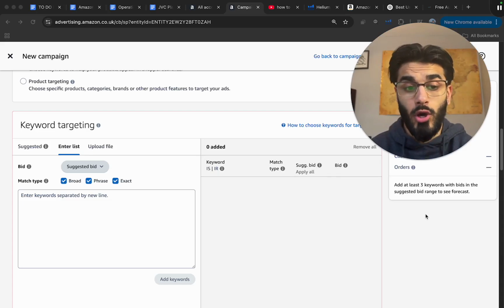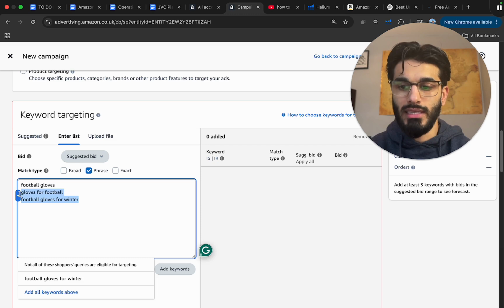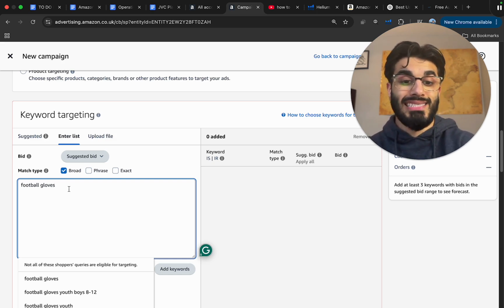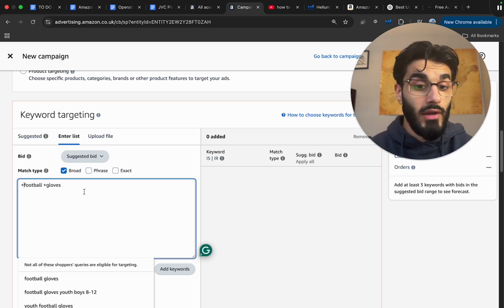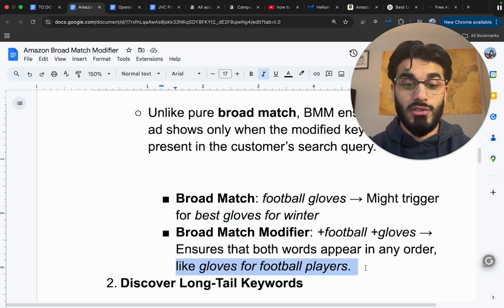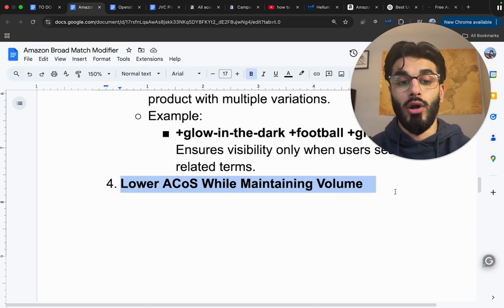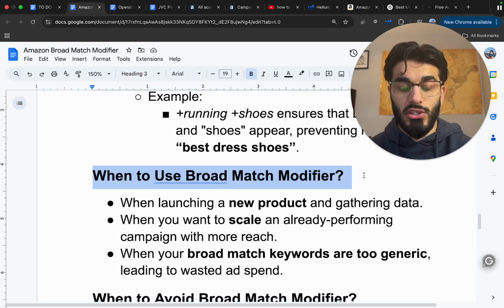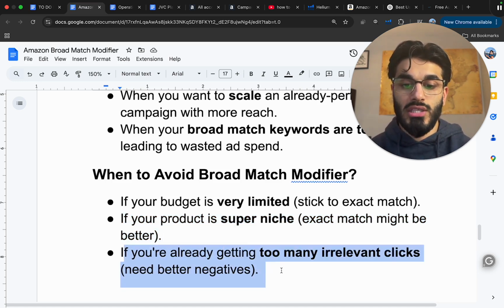Make Your Amazon PPC Campaigns 3X More Profitable With This Simple Hack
📈 Get a Custom Video Breakdown Of Your Brand Want to scale your Amazon sales with proven PPC strategies and more?

Looking to grow your Amazon brand and boost rankings? Get your free Amazon Growth Blueprint here:

Maximize Your Amazon PPC Performance with the Broad Match Modifier

If you’re running Amazon PPC campaigns and struggling to balance reach with precision, you might be missing out on one of the most powerful yet underused match types — the Broad Match Modifier. This targeting method allows you to cast a wide net while still controlling relevance, ensuring you drive qualified traffic without wasting budget on irrelevant clicks.

In this in-depth breakdown, I’ll show you exactly how to use Broad Match Modifier in Amazon PPC to improve targeting, increase click-through rates, and scale your sales efficiently. Whether you’re just starting with Amazon Advertising or you’re already running advanced campaigns, this strategy can help you optimize ad spend and achieve higher ROAS.

📌 What You’ll Learn in This Video:
✅ The difference between Amazon match types (Exact, Phrase, Broad, Broad Match Modifier)
✅ How Broad Match Modifier works and why it’s different from regular Broad Match
✅ The key benefits of using this targeting method
✅ Real-world examples of when to use it for maximum ROI
✅ Situations where you should avoid Broad Match Modifier to prevent wasted spend
✅ How to combine it with negative keywords for optimal performance
✅ How to track and analyze results for continuous improvement

💡 Why This Matters in 2025:
Amazon PPC costs are rising every year, with CPCs now higher than ever. Brands that fail to adapt their targeting strategies are losing profit margins and market share. Broad Match Modifier allows you to:

Expand keyword coverage without losing relevance

Capture long-tail search traffic that competitors miss

Improve conversion rates by reaching the right shoppers

Lower wasted ad spend by avoiding irrelevant impressions

📂 Additional Free Resources for Amazon Sellers:
📘 Amazon SEO Masterclass – Learn how to dominate organic rankings:

⏱ Timestamps:
0:00 – Amazon Match Types
1:47 – Amazon Broad Match Modifier
4:14 – Benefits of Broad Match Modifier
6:38 – When to Use Broad Match Modifier
7:40 – When NOT to Use Broad Match Modifier

🔍 Keywords Covered in This Video:
Amazon PPC broad match modifier, Amazon match types explained, Amazon PPC 2025 strategies, how to use broad match modifier Amazon, Amazon FBA advertising tutorial, Amazon keyword targeting strategies, Amazon advertising tips, Amazon PPC campaign structure, Amazon PPC beginner tips, advanced Amazon PPC tactics, Amazon PPC optimization, Amazon FBA keyword match types, Amazon seller PPC training, Amazon advertising best practices 2025, how to increase Amazon PPC conversions, Amazon PPC scaling strategy

⚡ Pro Tip: Pair Broad Match Modifier campaigns with exact match keyword campaigns to cover both high-intent buyers and discovery traffic. Use negative keywords aggressively to filter out irrelevant clicks and keep ACOS low.

AmazioWorks is a full-service Amazon growth agency engineered for mid-to-large e-commerce brands. We install our proprietary 3-Phase Revenue Growth System to lower TACoS, rescue organic search rankings, and optimize complex multi-SKU catalogs.